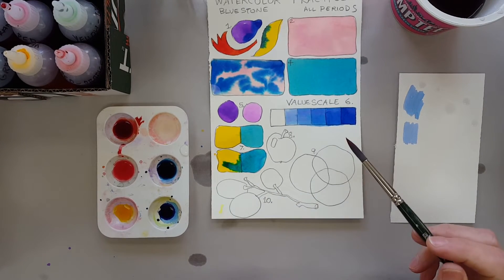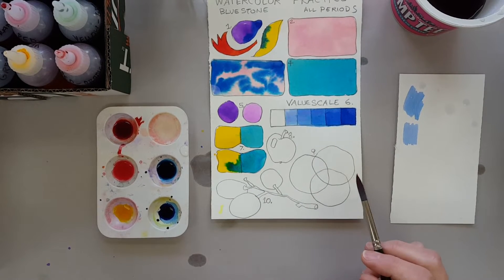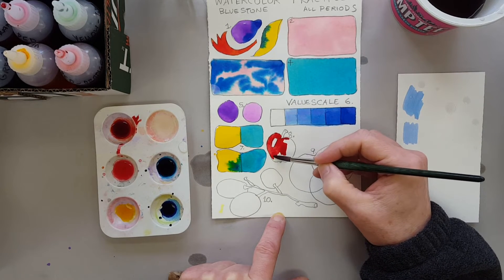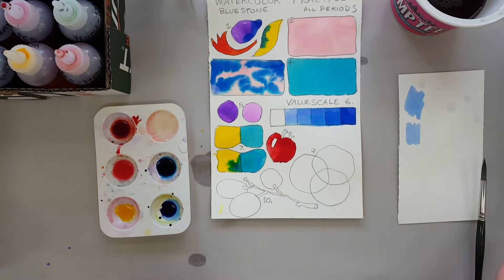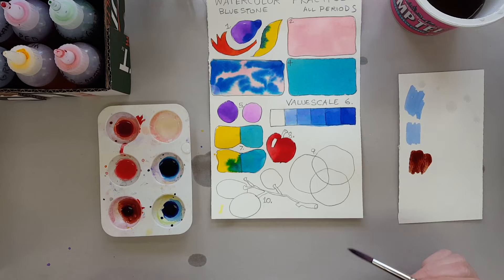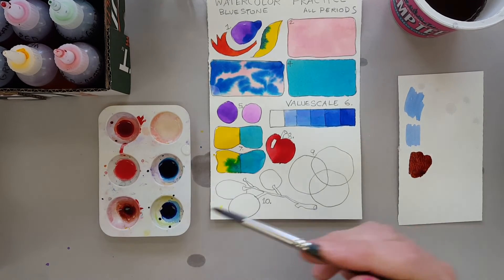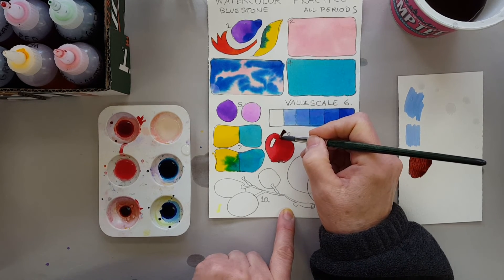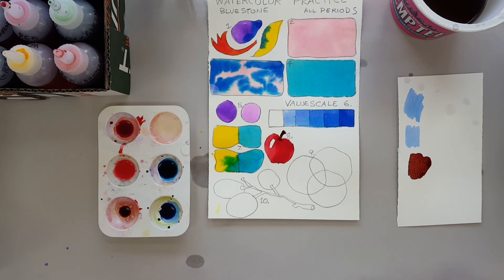Watercolor workshhet 8